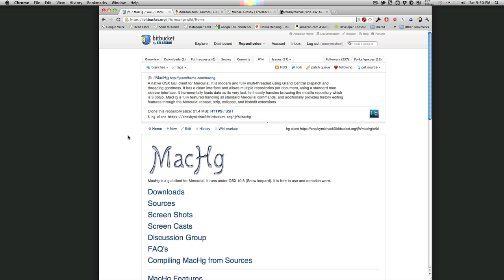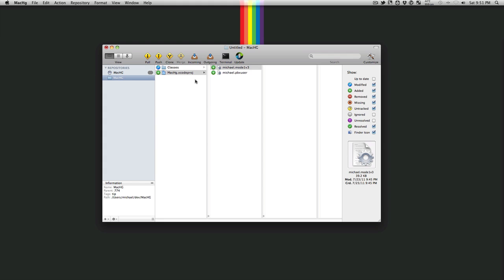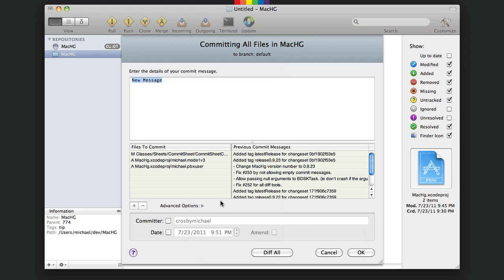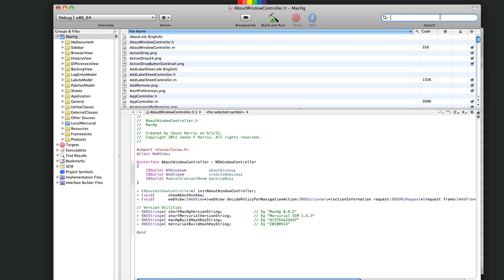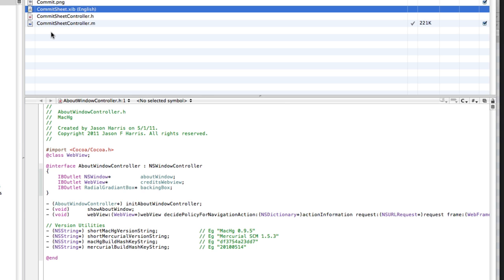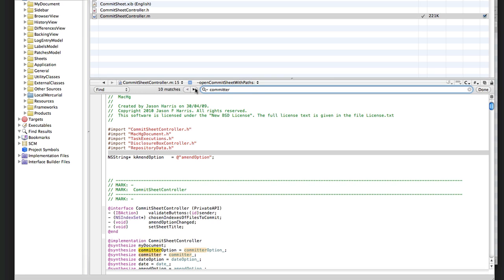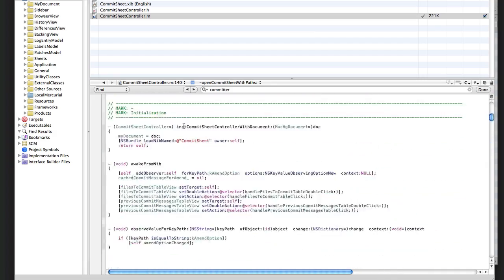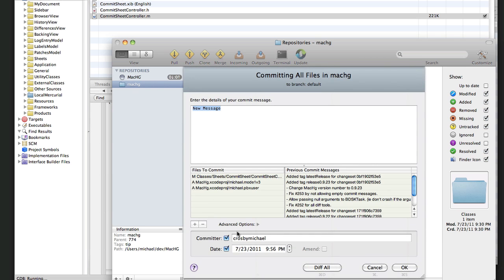Changing Open-Source Software for Your Needs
If there is something that you don't like about a program that is open-sourced, download the source and change it.